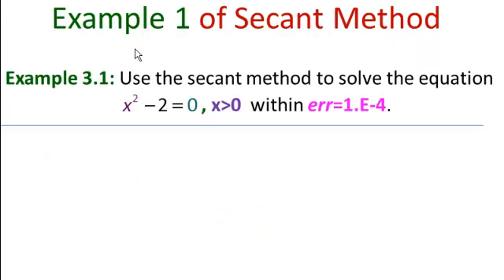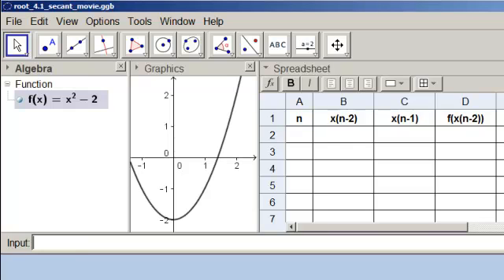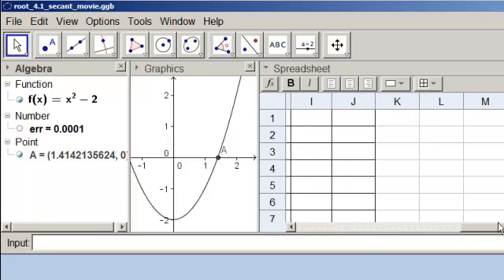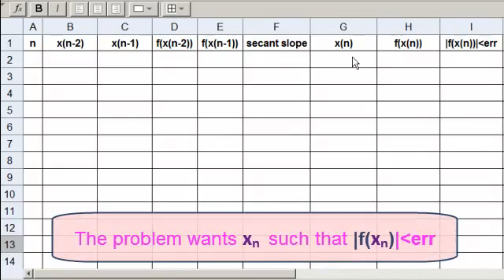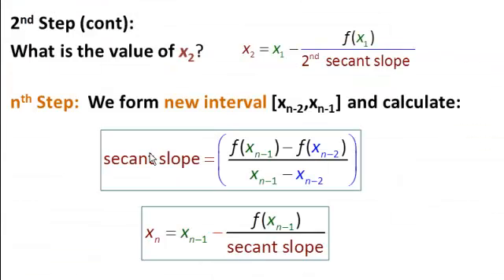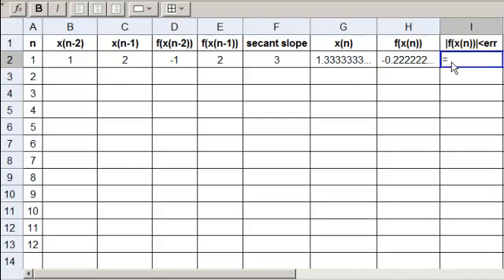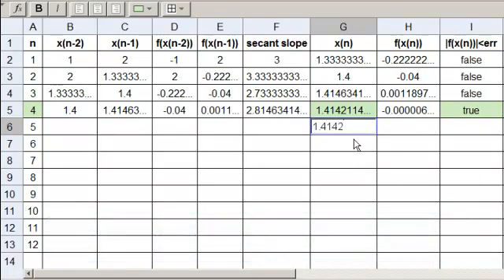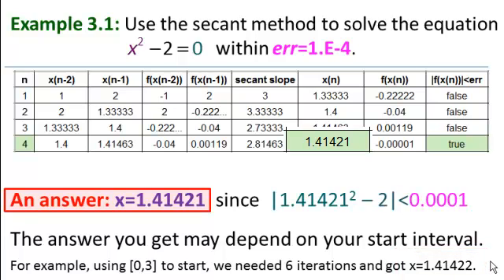Secant Method - Ex.1 (spreadsheet)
Use the secant method and a spreadsheet program to approximate the positive root of the function y=x²-2 within err=1.E-4.